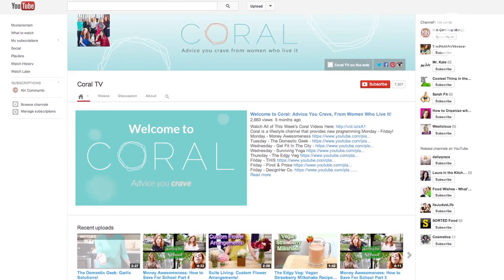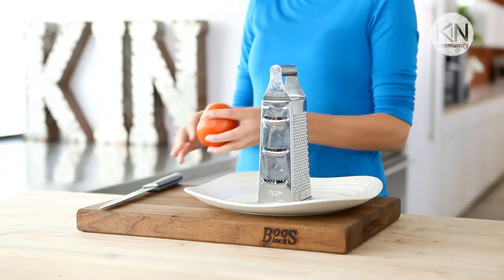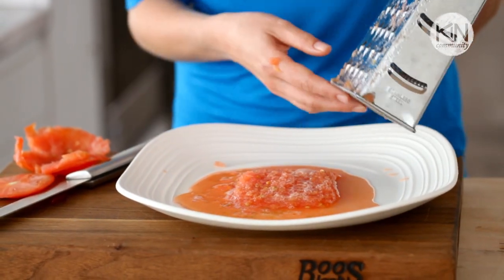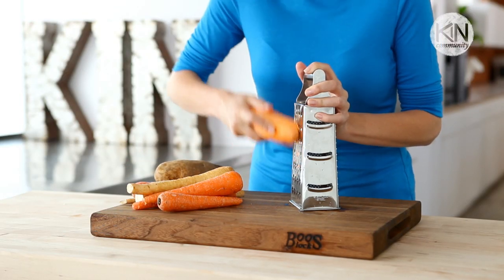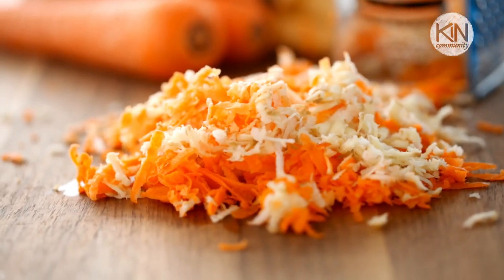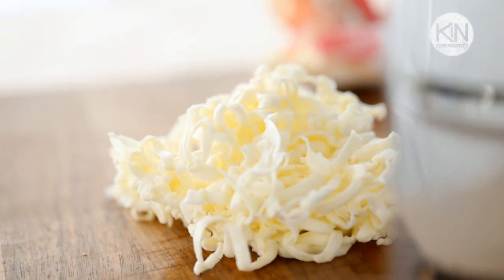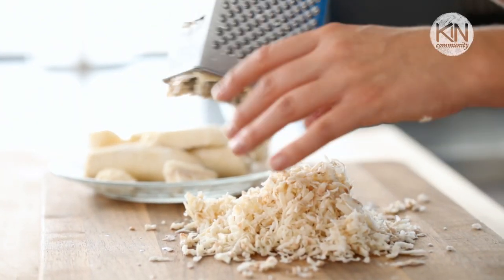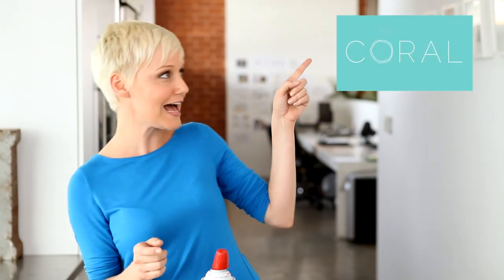Sara Lynn's Foods you Can Grate!